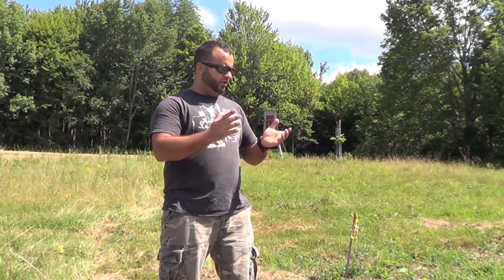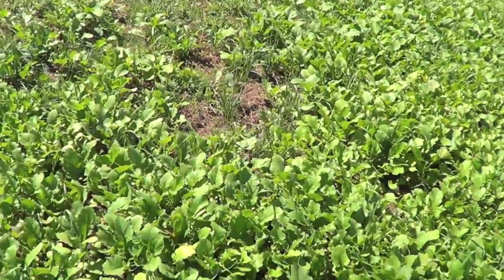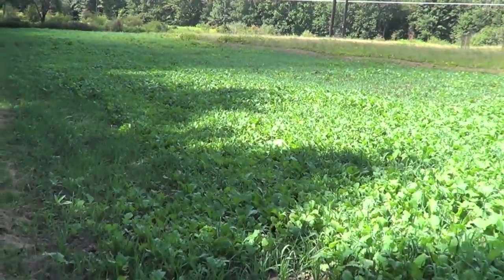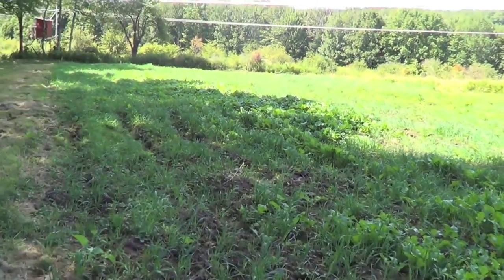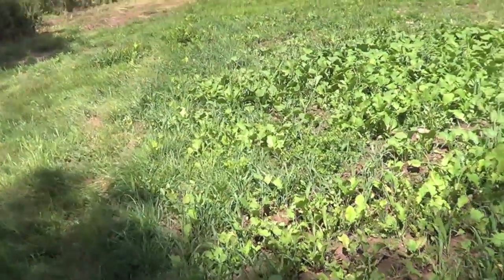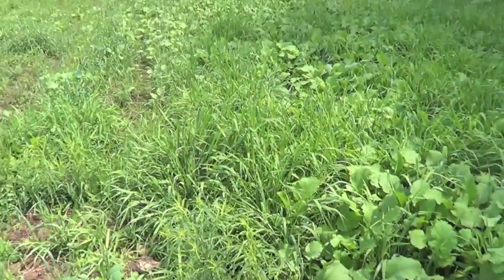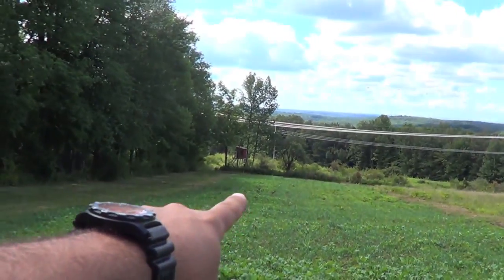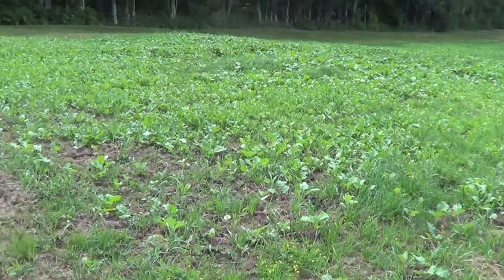AUGUST 9 PLOT UPDATE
After spreading the Nitrogen on the plot it exploded out of the ground and the results are amazing.